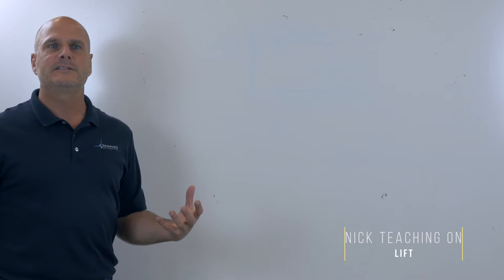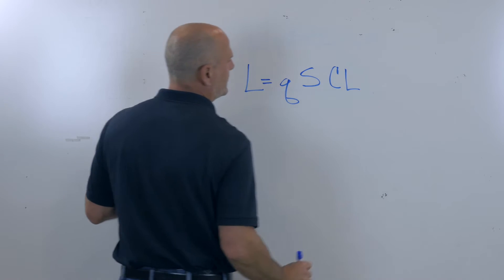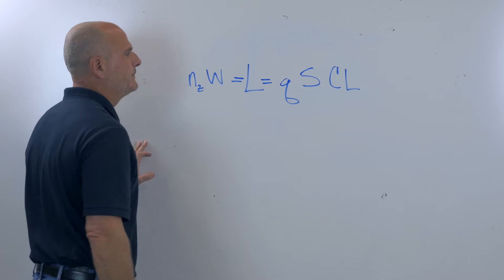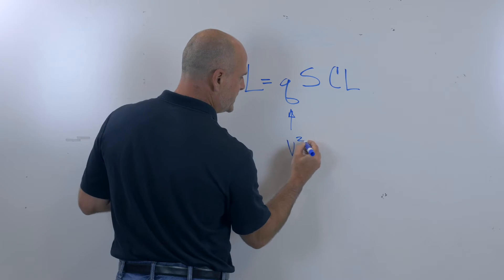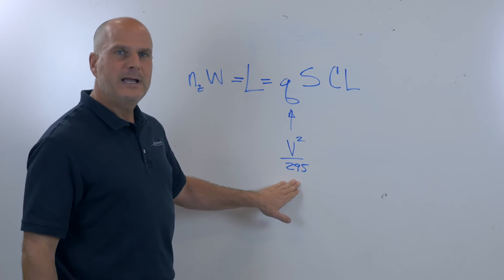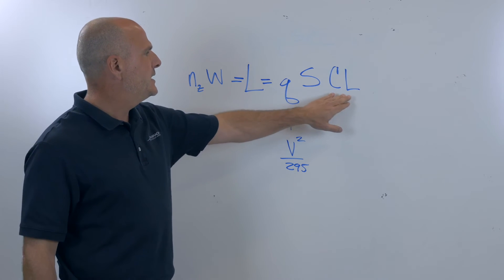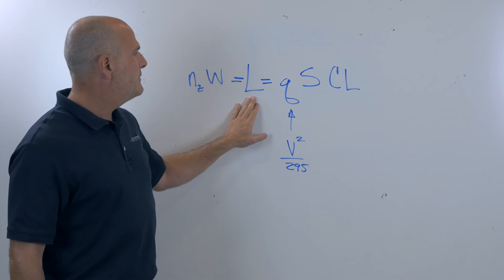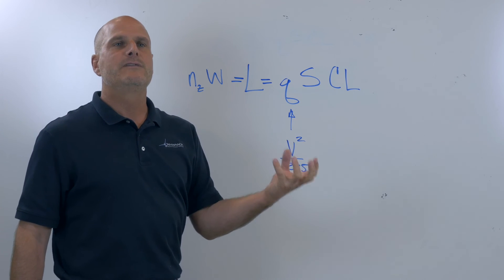Lift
In this video, you will learn the calculation used to determine Lift on an aircraft.

In the most basic terms Lift equals Dynamic Pressure times the Surface Area times the Lift Coefficient. Which also equals the load factor of the airplane is under times the weight of the airplane. So lift is qSCL. Q is dynamic pressure, and the way engineers do it in the most simplistic terms is V squared over 295, and that's equivalent airspeed in knots. This would be your wing reference area like on the Citation Jet it which is about 240.  And CL is lift your generating at that time.  This has to also equal  NzW. So this term here is described by the simplestic term. CL is a non-dimensional coefficient. Lift.